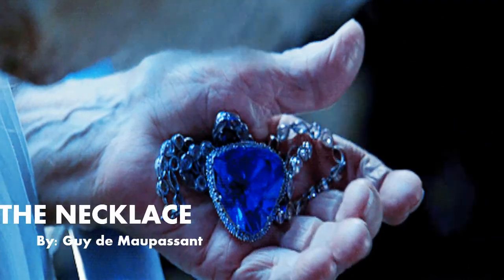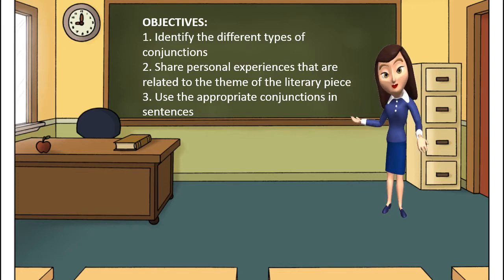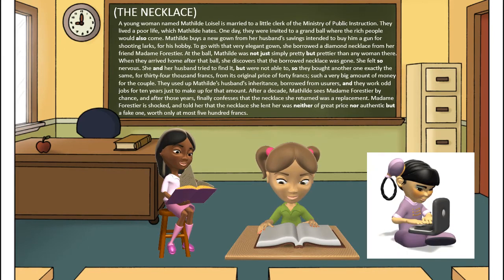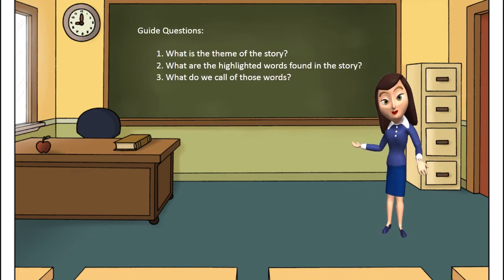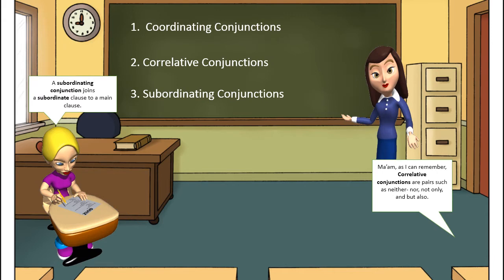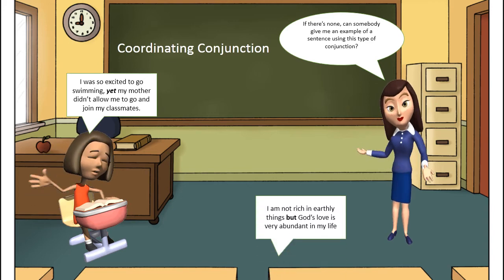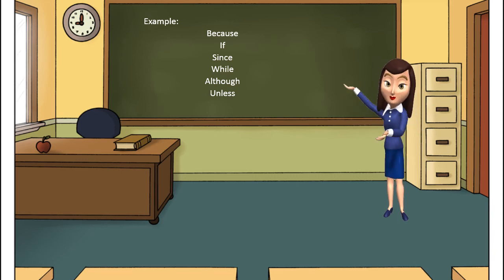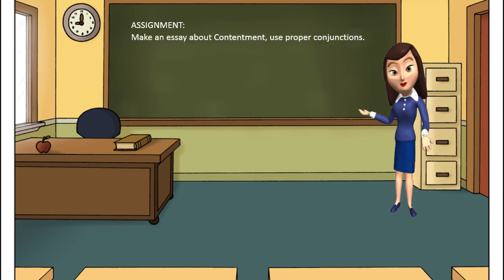stand alone instruction